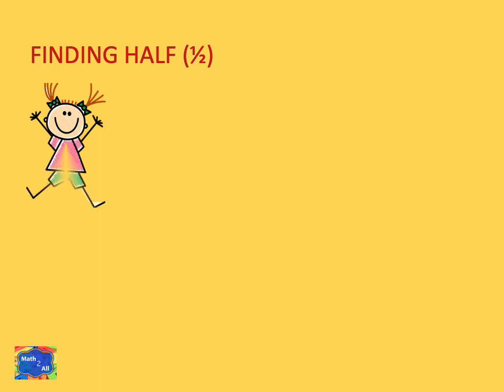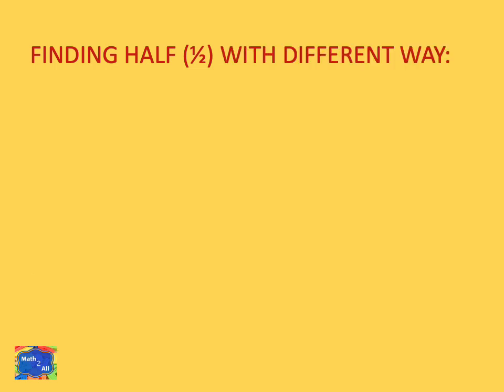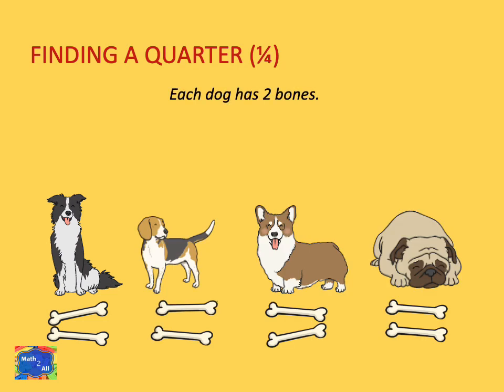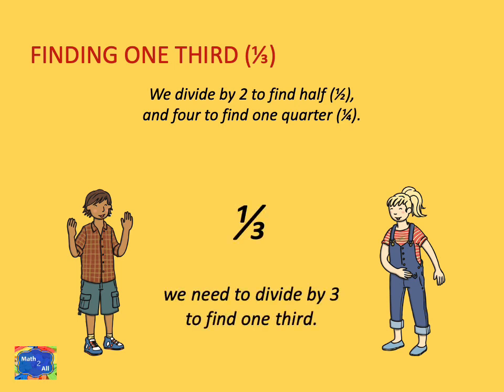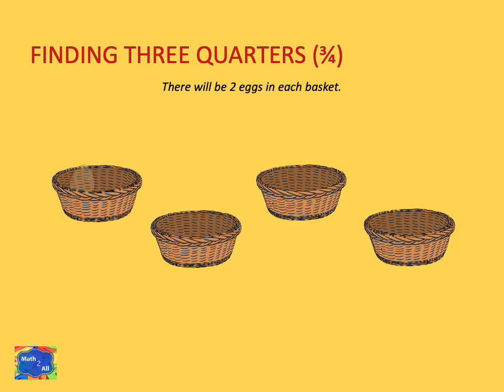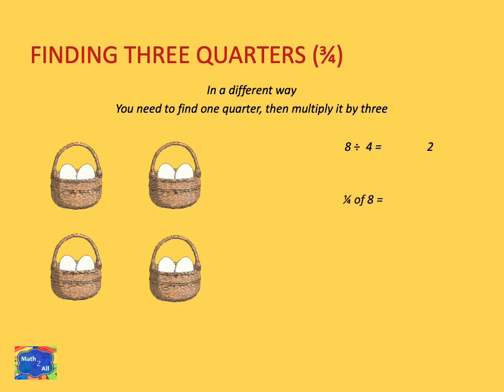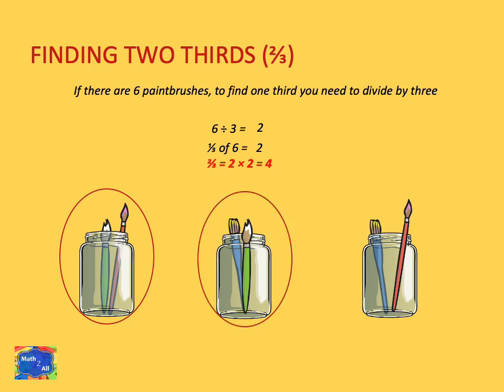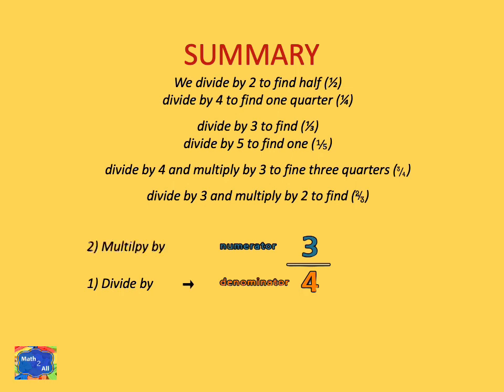Find fraction of amount - Gr3 and Gr4 - find ½ - ¼ - ¾ - ⅔ - Fractions for kids - Math for fun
Teach students how to find half, quarter, one third, three quarters and two thirds in an easy way.
Math should be fun for kids, they should enjoy math lessons.